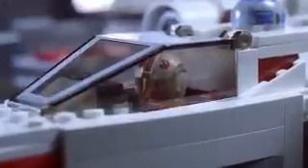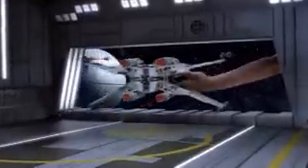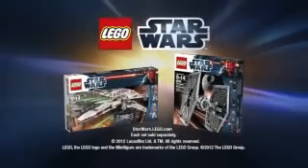2012 LEGO Star Wars Xwing vs TIE fighter